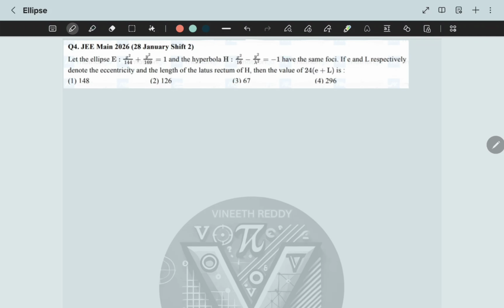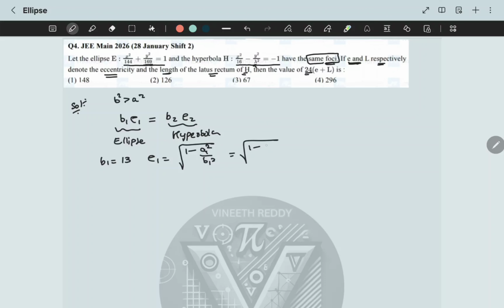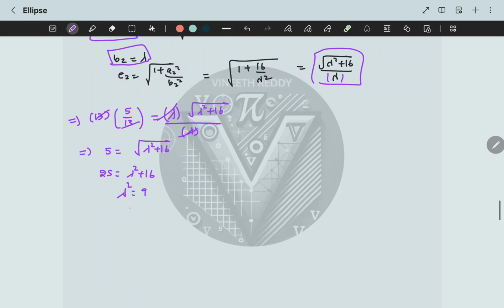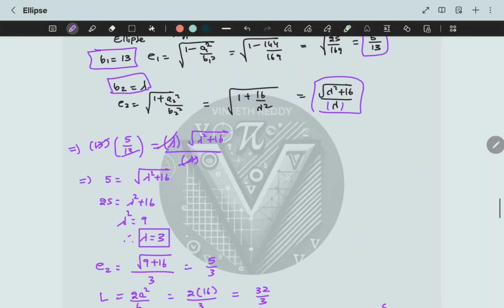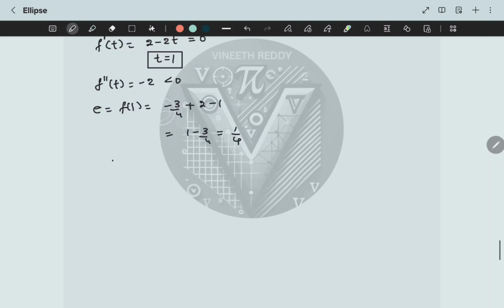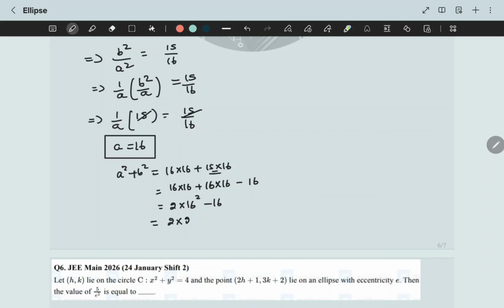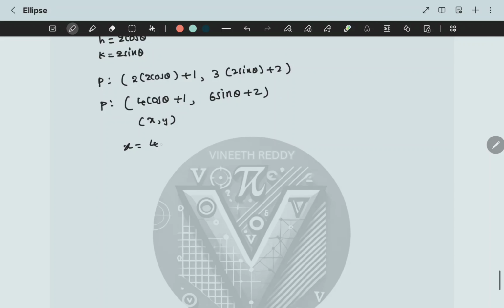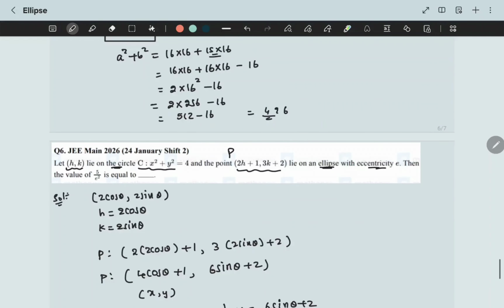Ellipse JEE MAINS Jan 2026 PYQs Solved | Part-2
Master the relationship between Hyperbola and Ellipse eccentricity! In this video, we break down two high-yield problems (Q4 and Q5) that frequently appear in JEE Mains and Advanced.
​How to quickly calculate the eccentricity (e) when given specific coordinate conditions.
​Step-by-step derivation for a^2 + b^2 using property-based shortcuts.
​Common calculation traps to avoid during the exam (especially in the final arithmetic steps!).
​[Timestamps]
0:00 - Introduction
0:45 - Q4: Solving for Hyperbola Eccentricity
4:30 - Q5: Ellipse & Hyperbola Relationship (a^2 + b^2)
8:15 - Final Tips & Shortcuts
​[About Maths Simplified]
Dedicated to making JEE Mathematics clear, concise, and accessible.